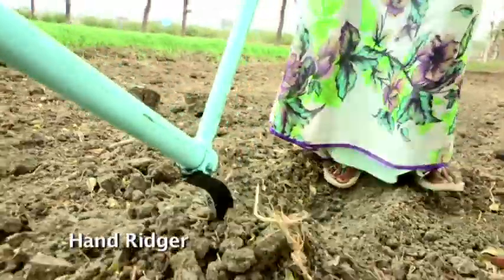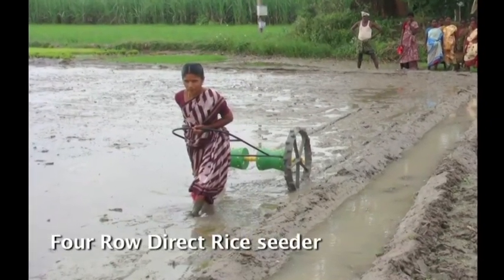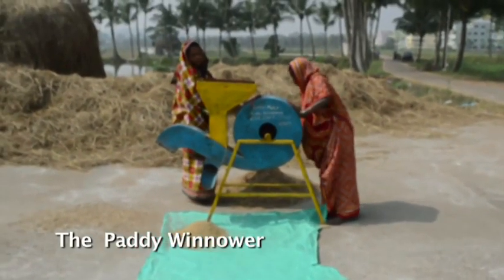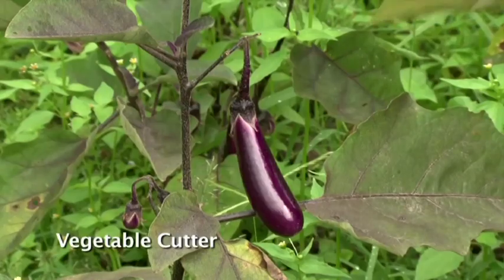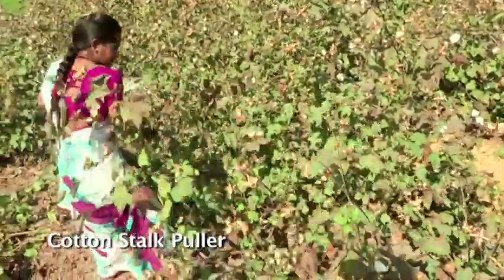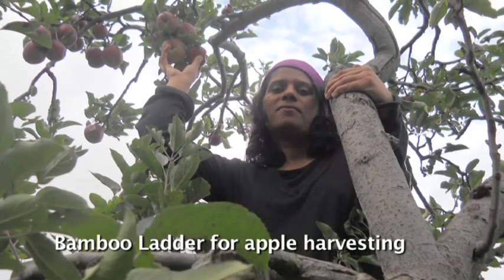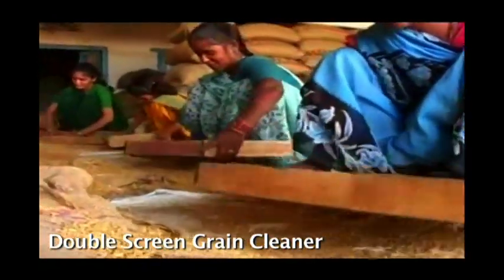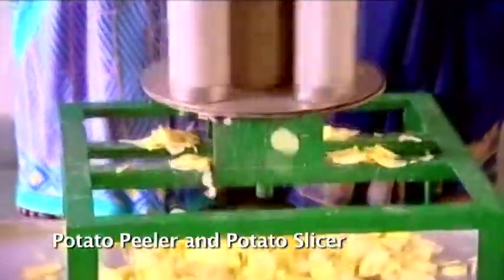Film on Women Friendly Improved Farm Tools & Technologies for Drudgery Reduction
Film on women friendly tools & technologies for drudgery reduction